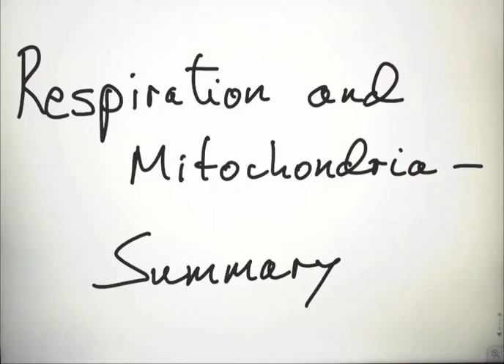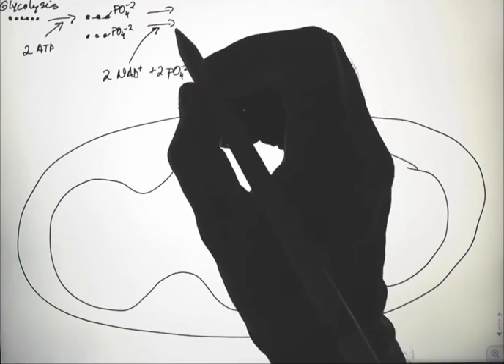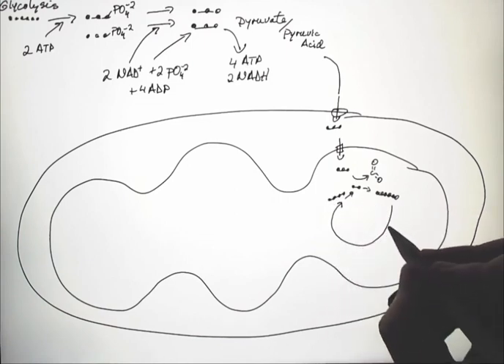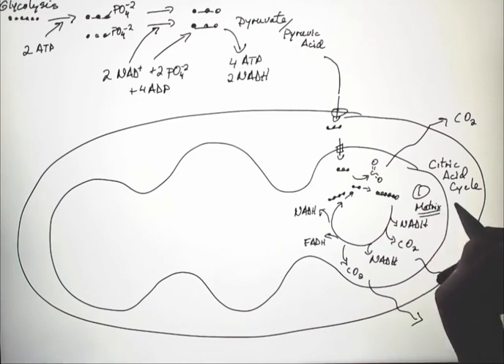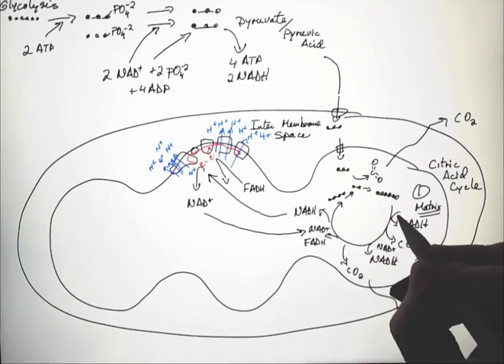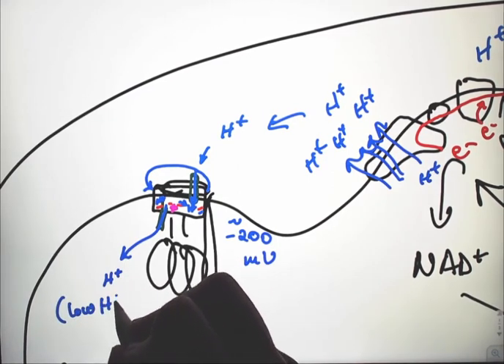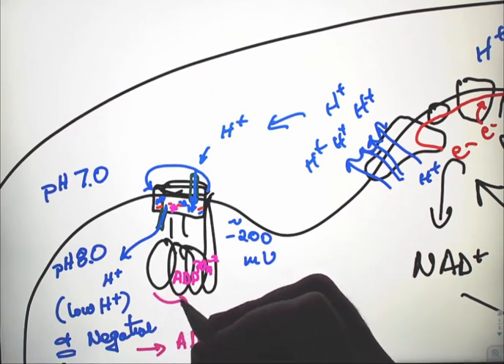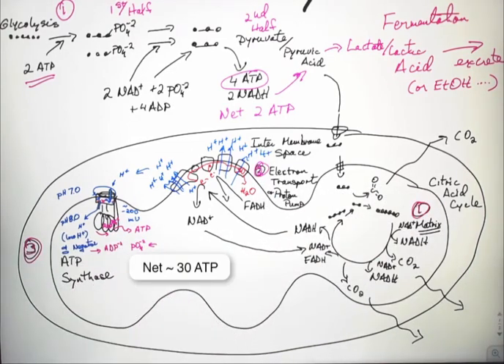Mitochondria Glycolysis Respiration Summary 10 4 2018